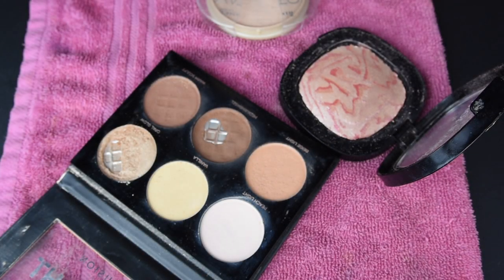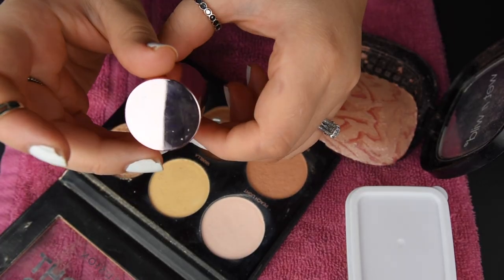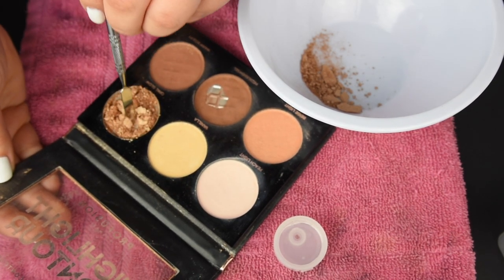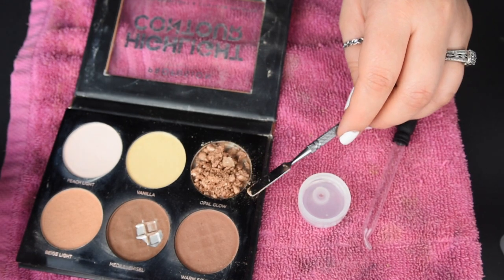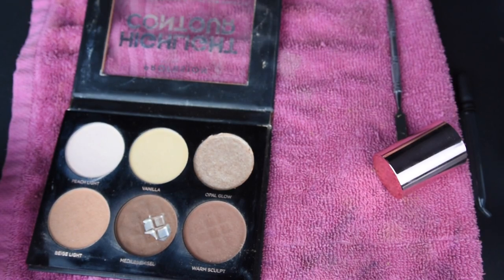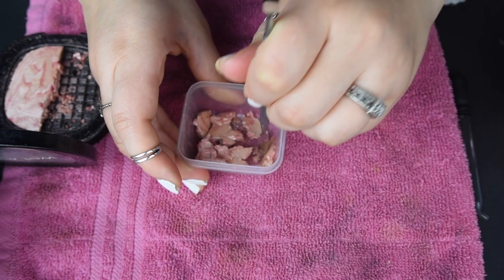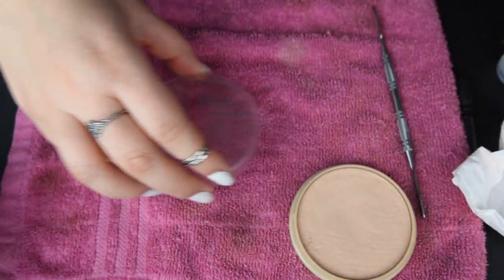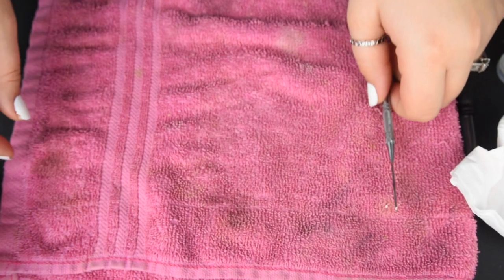How To Repress Powders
Chill video showing how I fix my broken powders, enjoy!

About me:
-What is your skin type? Non acne prone, dry
-Editing program I use: Final Cut Pro X

Phone filming setup:
-Phone: Galaxy J7 Refine
-Ring light/phone tripod: 8" Selfie ring light tripod and cell phone holder

Camera filming setup:
-Camera: Nikon D5600
-Tripod: Amazon Basics 60" Tripod with bag
-Microphone: Giant Squid Audio Lab Company omnidirectional microphone